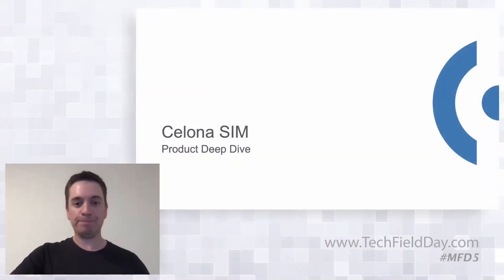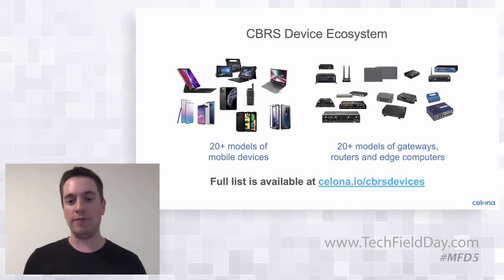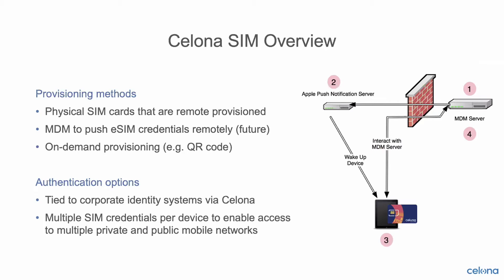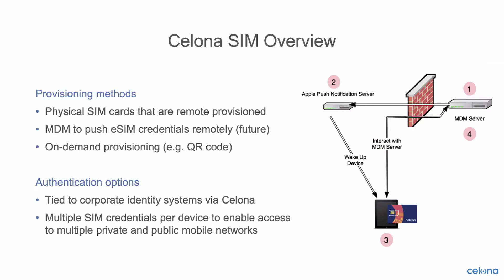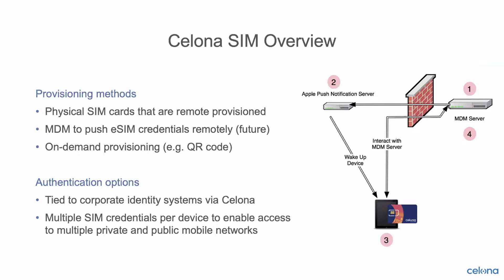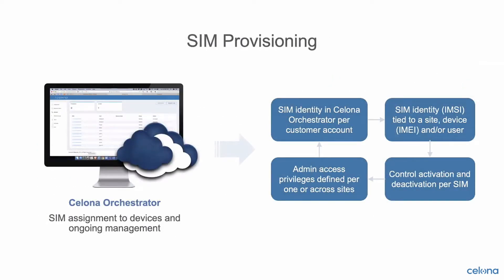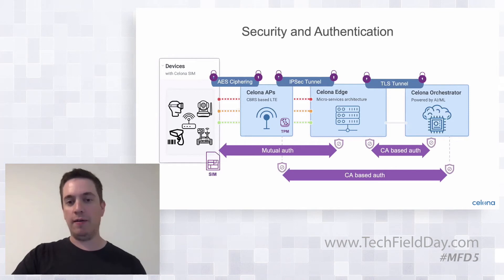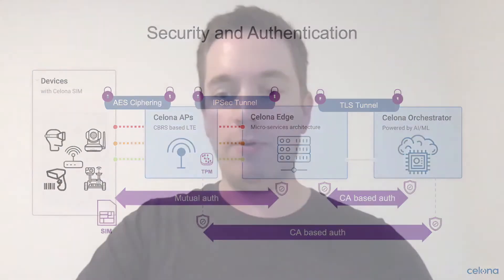Celona CBRS Device Ecosystem and SIM Provisioning for Private LTE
Tune in to watch Andrew von Nagy from Celona talk about the CBRS device ecosystem and the details on SIM provisioning for private LTE. To see the Celona solution in action and give it a try in your own environment, You can also join Celona’s online community of “Freqs”

Presented by Andrew von Nagy, Director of Solutions Engineering. Recorded at Mobility Field Day 5 on July 29, 2020.